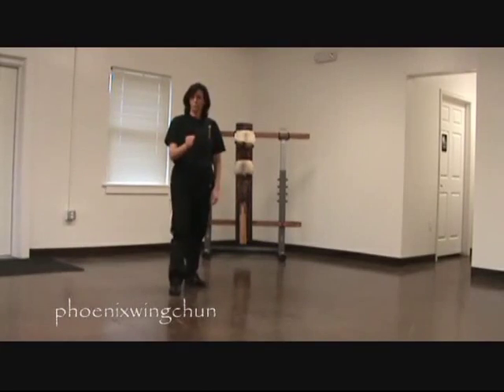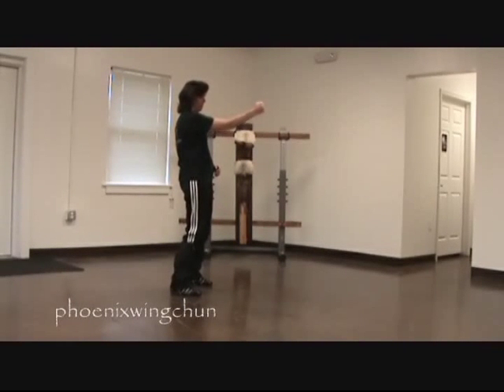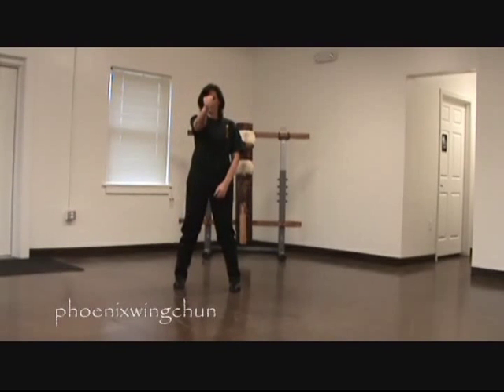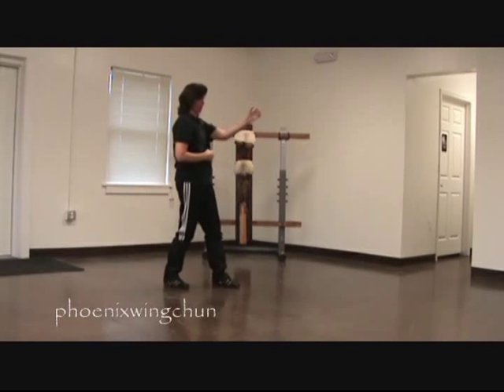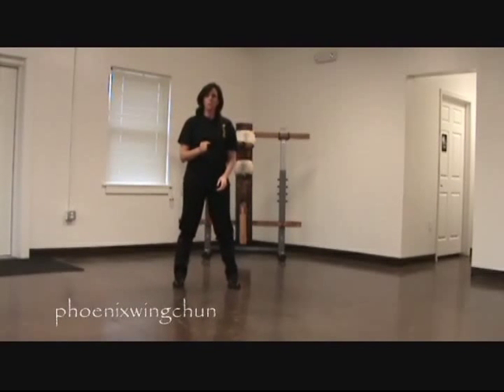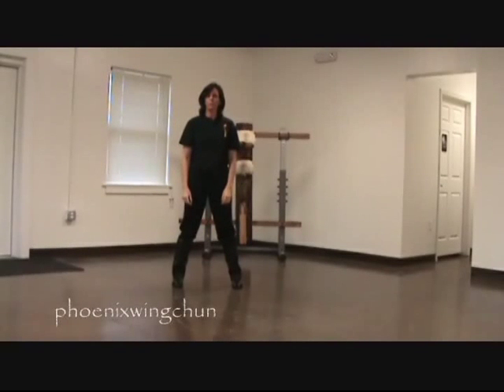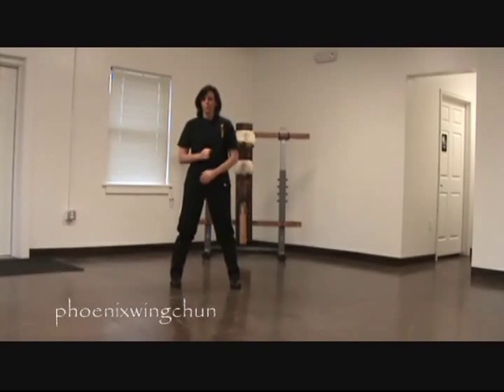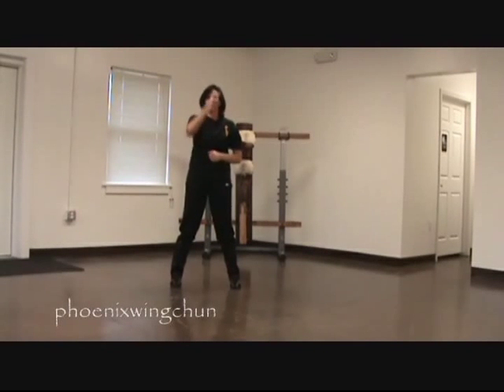Siu Lim Tao Instruction Punch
Siu Lim Tao Instruction Basic Video Series is for the purpose of helping students with some supplemental material to help in their basic understanding of the first form in Wing Chun Kung Fu. Sifu Angela Minerva teaches at Phoenix Wing Chun.